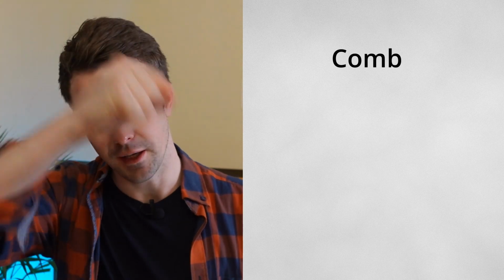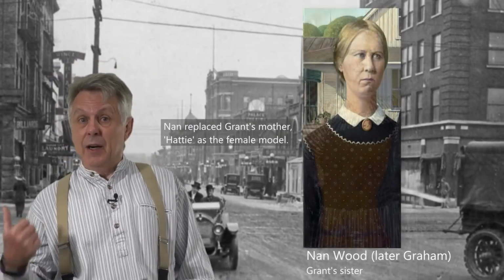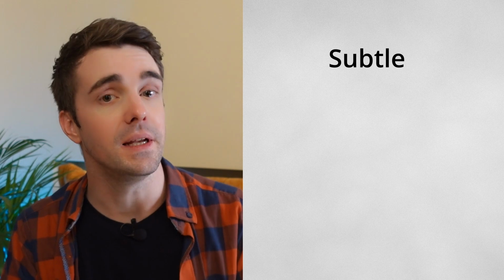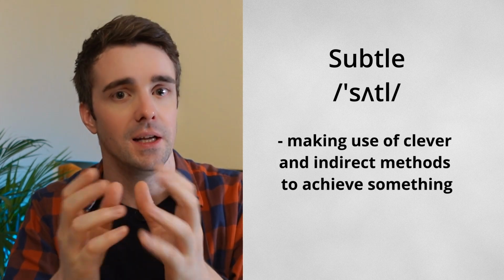10 WORDS YOU'RE PROBABLY PRONOUNCING WRONG | Hedgehog English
Hi all,

This is a video about 10 words that you are probably pronouncing wrong. I hope this will help improve your English. If you have any thoughts or comments, then let me know below. Thanks!

--- Recommended Books ---

English File:

--- Photos ---

Intro:
Photo by Benjamin Davies on Unsplash

--- My YouTube Coach ---